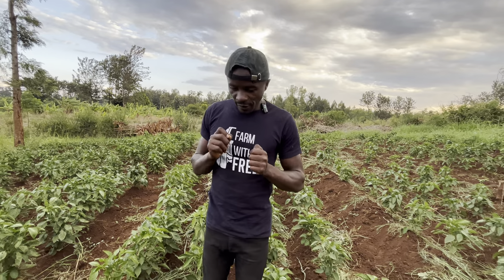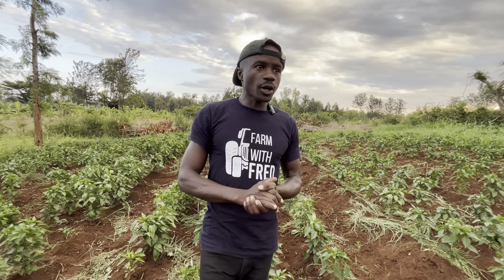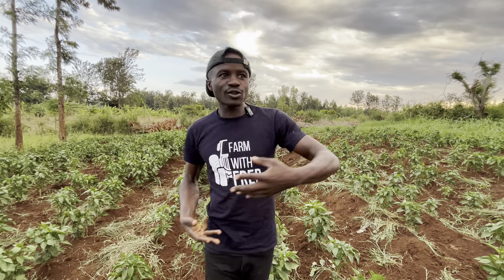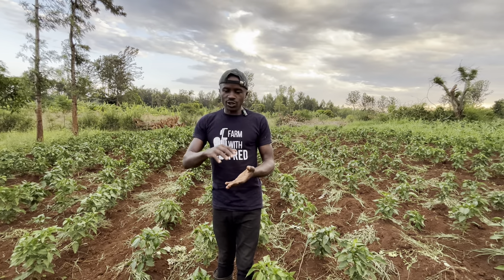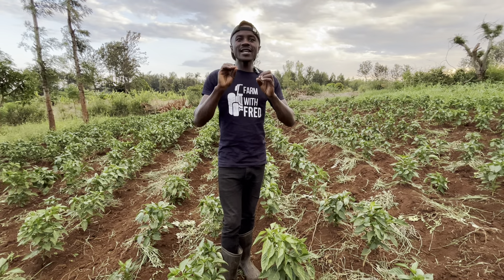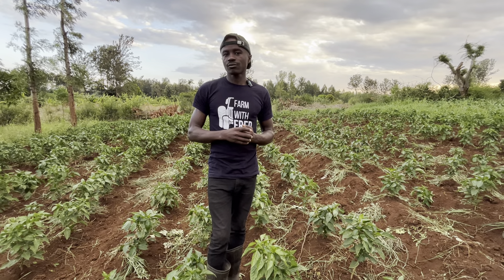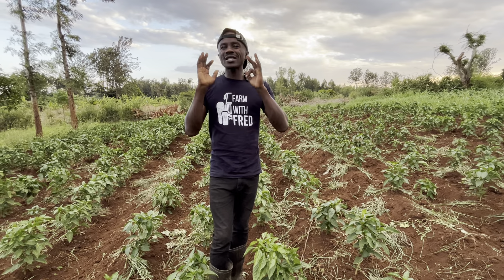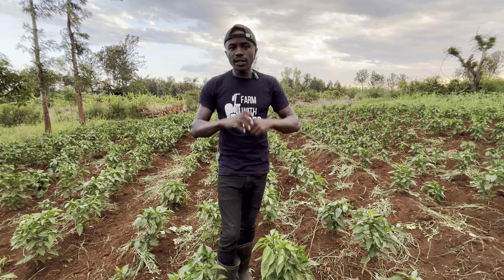How to make capsicums have and mention good fruits production frequently.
Steps to follow to make capsicum produce many fruits